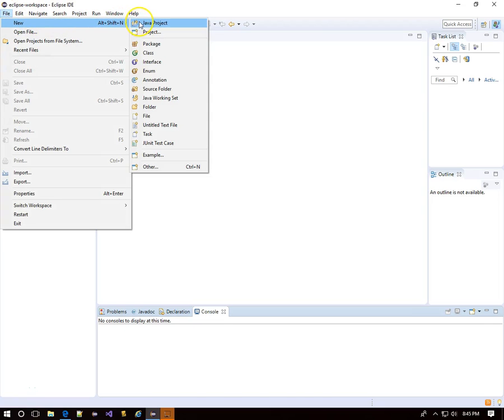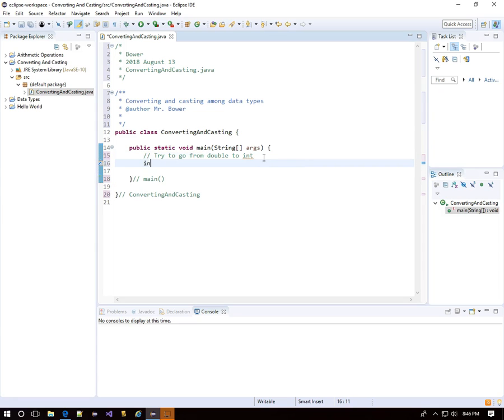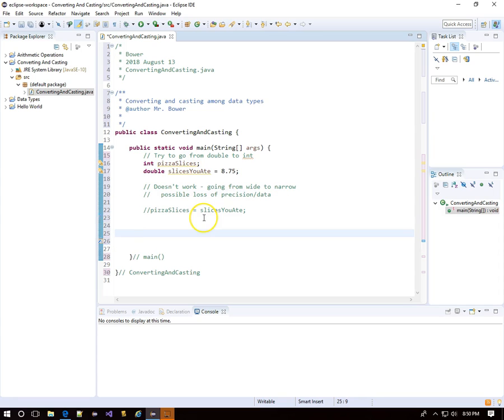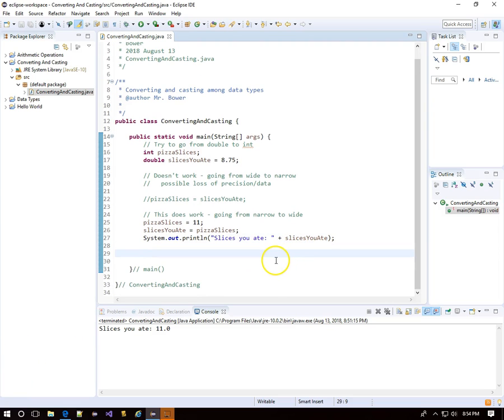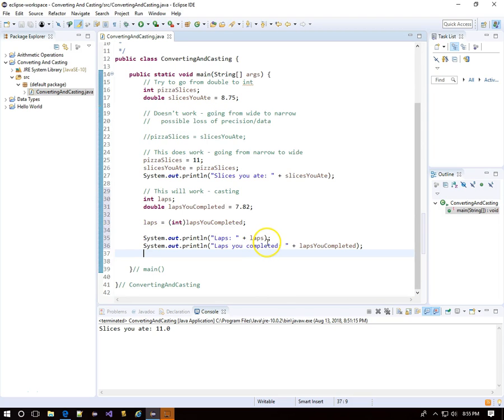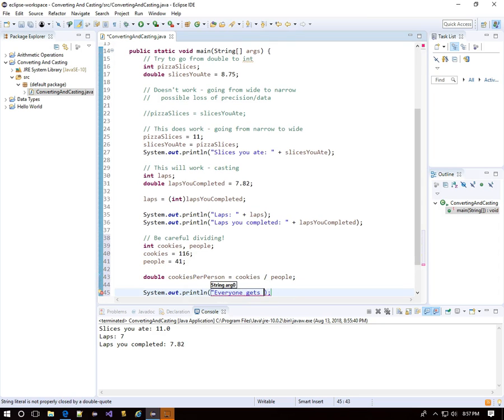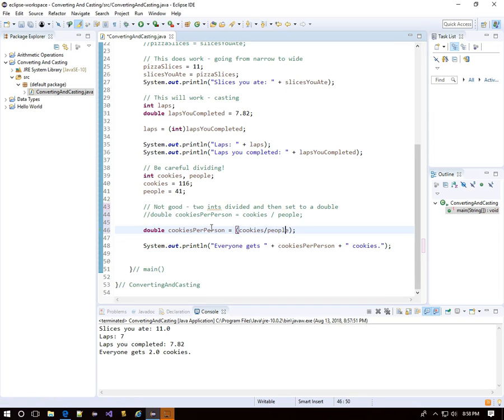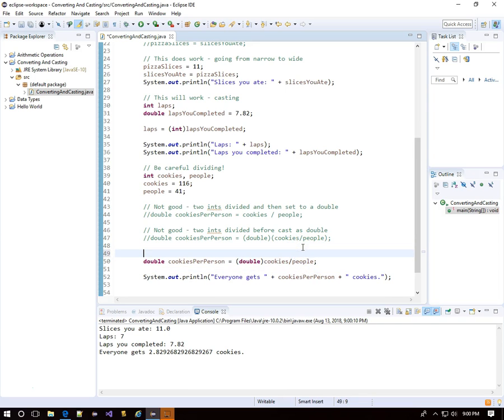Java 2.5- Converting And Casting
Converting data types; casting among data types; casting during division